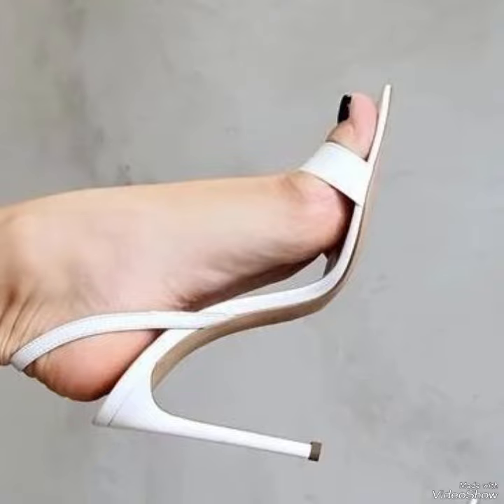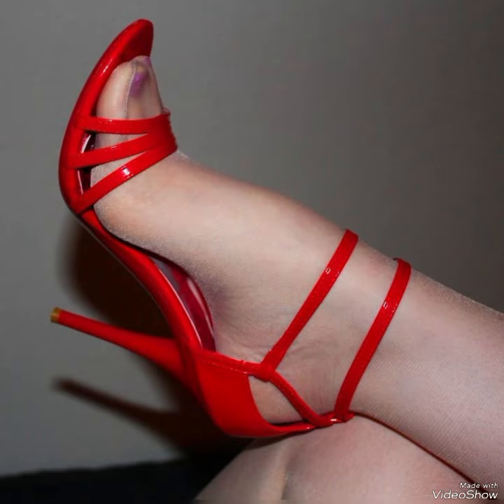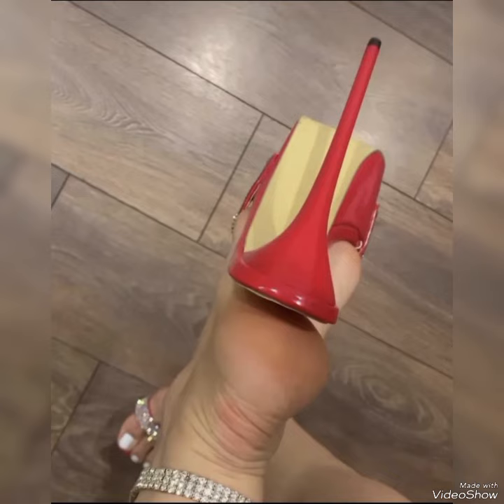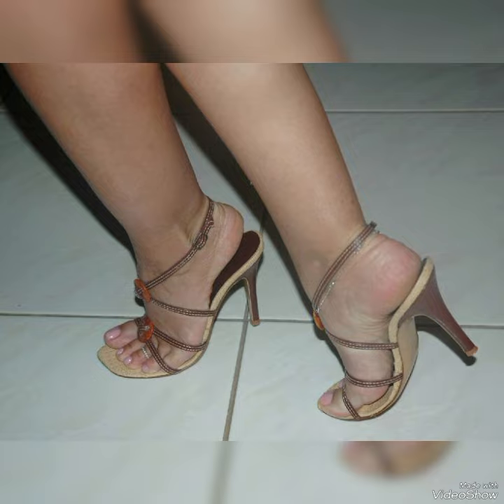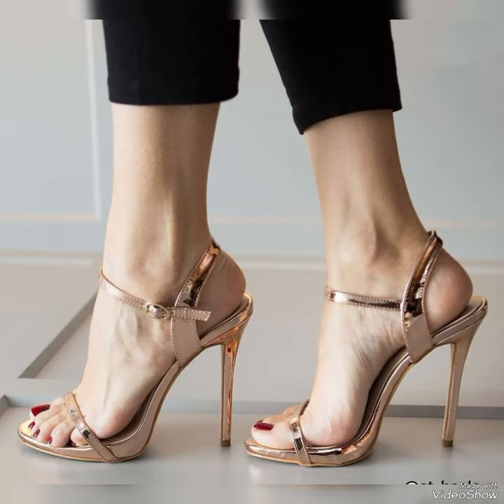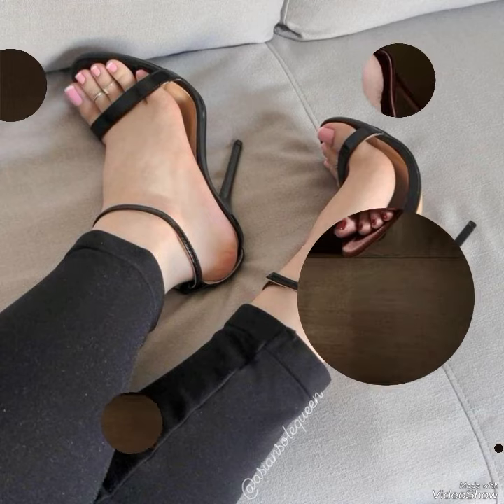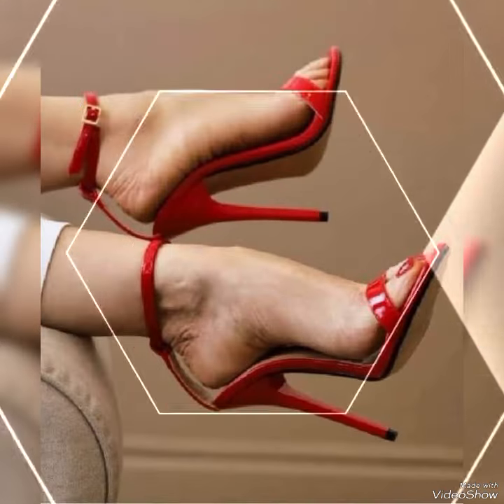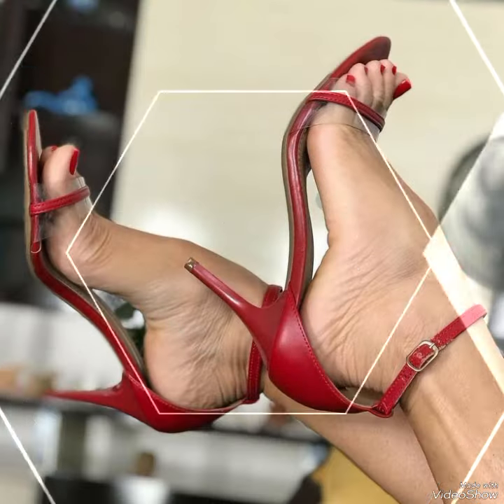Most stunning collection of stiletto high heel sandals for ladies newheels stilettoheel highheel.